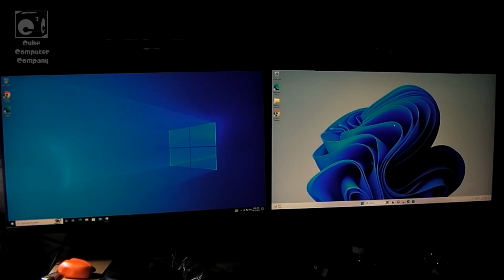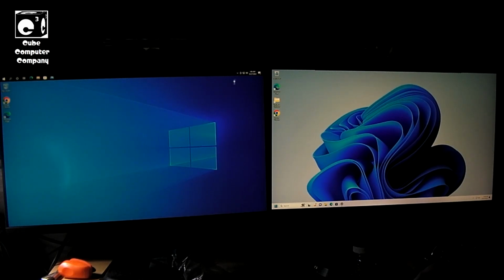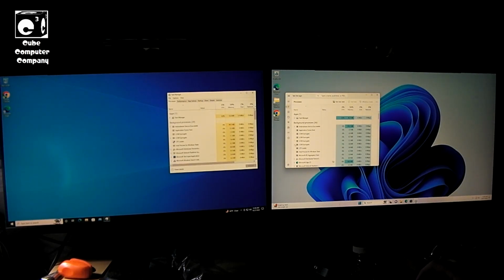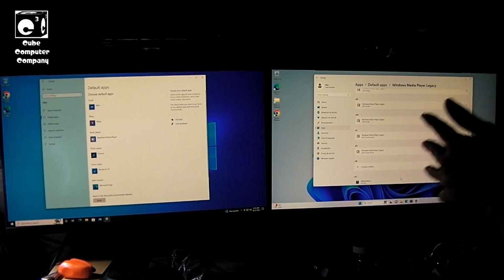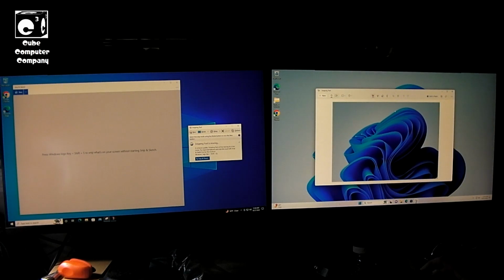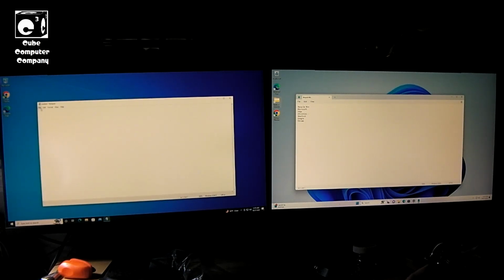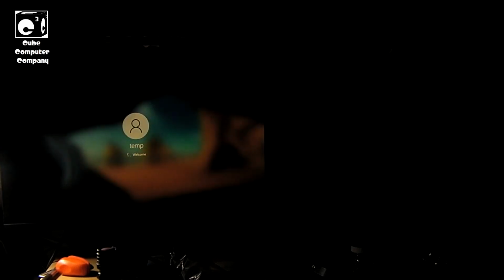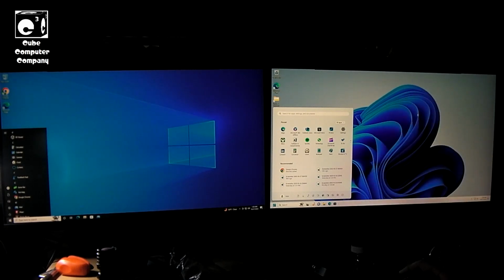Windows 10 vs Windows 11 side by side comparison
Here is an in-depth side by side comparison between Windows 10 22H2 and Windows 11 22H2 with Fall 2023 previews installed. I shot this video the same was as an old video many years ago comparing Windows 8 and 8.1 side by side. Now that I have dual 24" displays, I had to distance the camera a bit to get both monitors in frame. I preferred to keep both operating systems side by side throughout the whole video, vs trying to go back and forth between one at a time with screen capture. Also, both would have been highly compacted if I ran them both side by side on a single display.

In this video, I cover:
0:50 - Specs
1:40 - Desktop Appearance
4:00 - Taskbar
9:17 - Start Menu
16:08 - Task Manager
17:46 - Settings
22:38 - Setting Default Programs/Apps
25:51 - Setting Default Browser
28:02 - File Explorer
31:07 - Snipping Tool/Snip & Sketch
40:24 - Notepad
42:39 - Paint
45:47 - Snapping Windows
48:38 - Restart Time Comparison
50:56 - Lock Screen
51:53 - System Font Changes
53:13 - Which is more popular and why

*I didn't mention this in the video, but Paint 3D was dropped with Windows 11